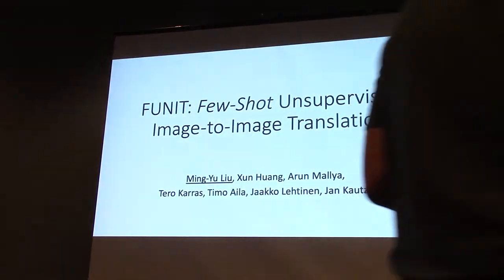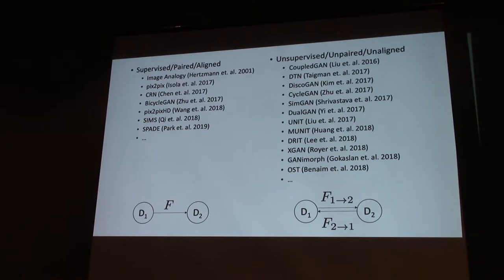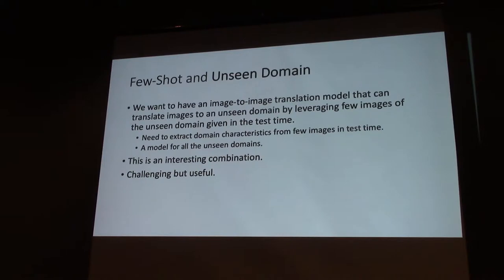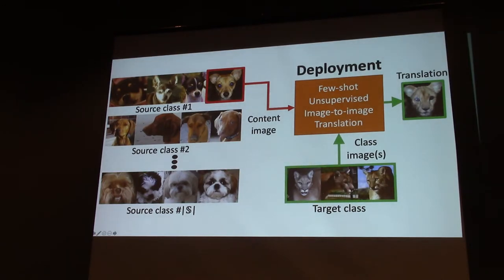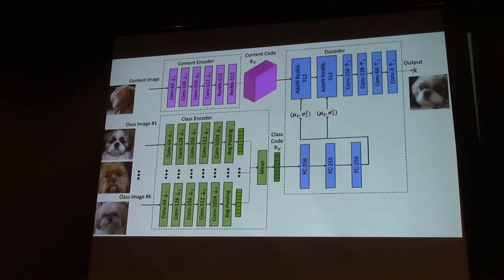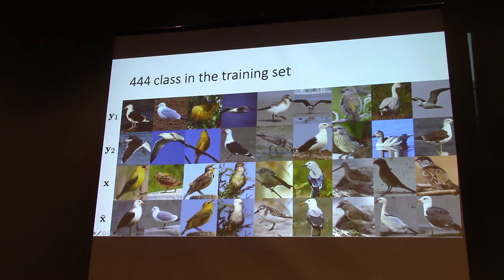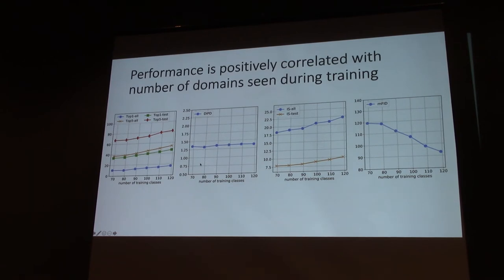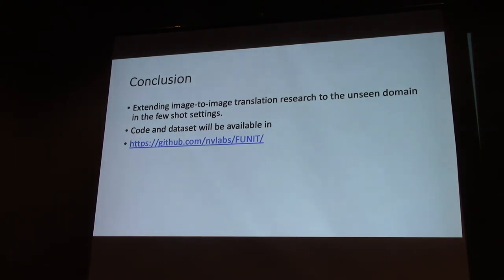5. FUNIT: Few-Shot Unsupervised Image-to-Image Translation